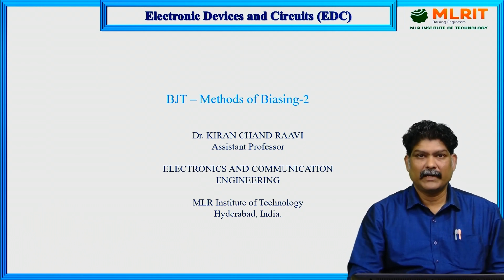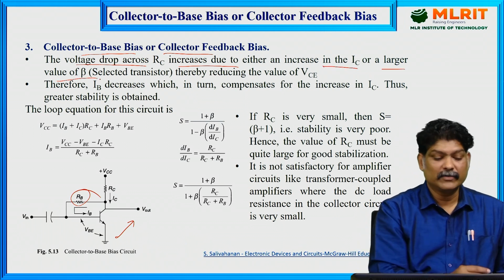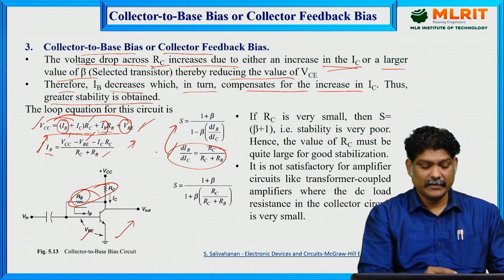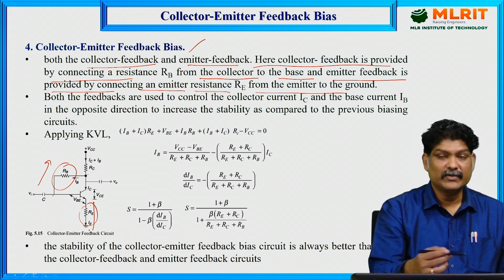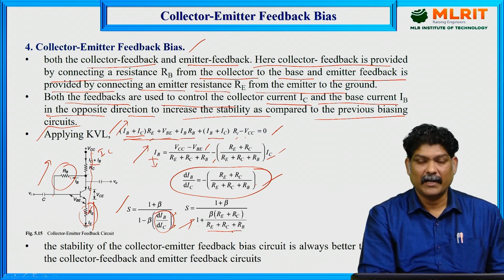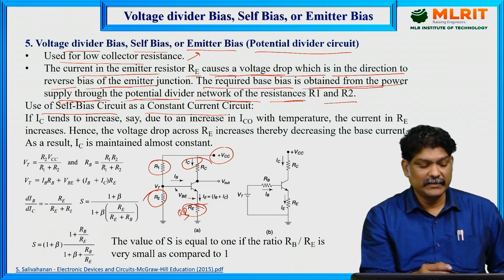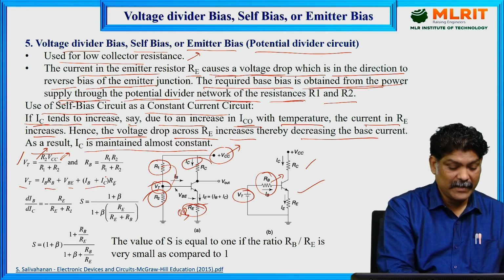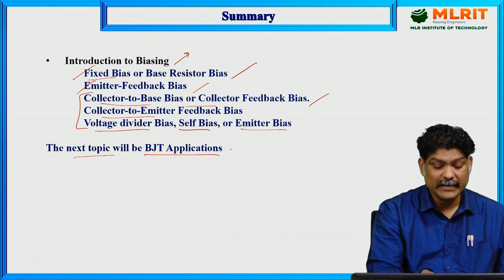LEC24|Electronic Devices and Circuits | BJT - Methods of Basing-2 By Dr. Kiran Chand Raavi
Hyderabad.